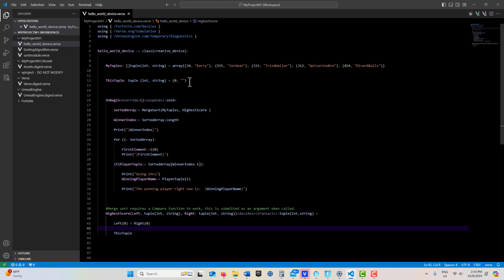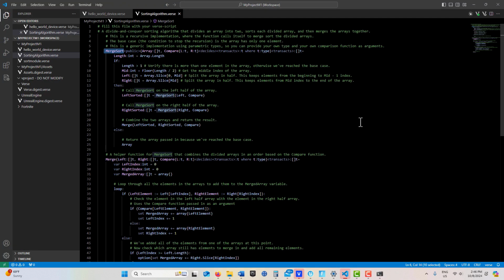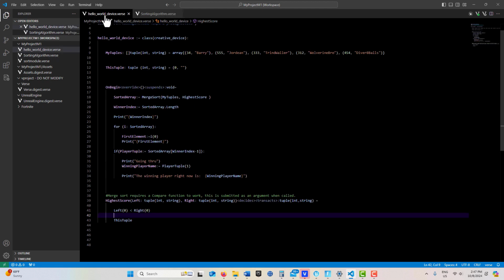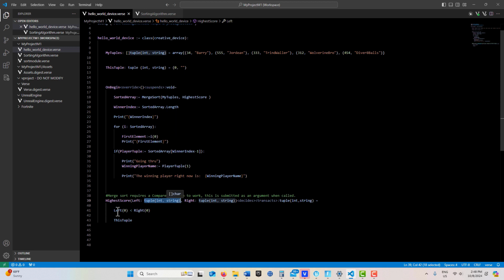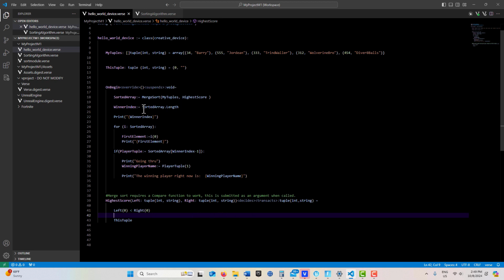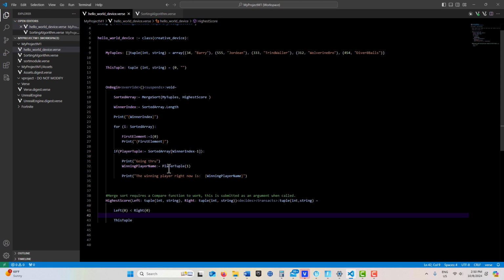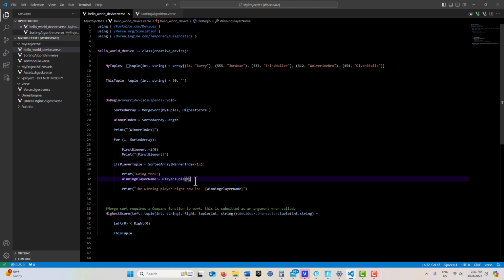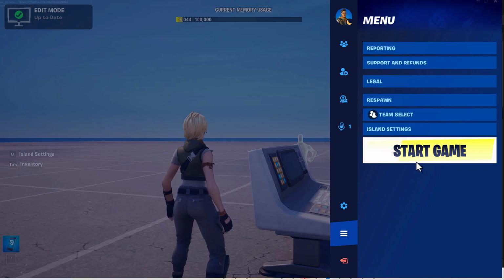Merge Sort using Tuples to Get the Winning Players in Verse Code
Here is a simple example of how merge sort can be used to get the winning player or winning players' names. There is more to the process than what is shown here, but the purpose of this tutorial is to show how the merge sort process can work in Verse to create a basic leaderboard.

Here is a very simple example. Watch this if you are having difficulty with the merge sort.